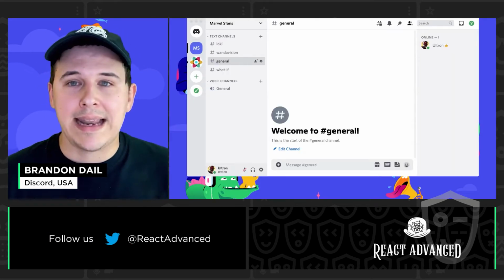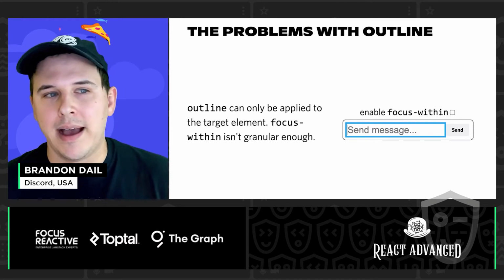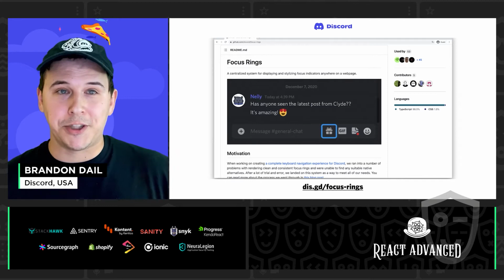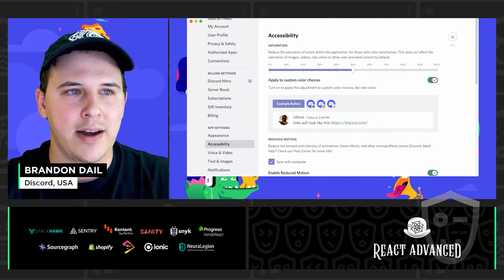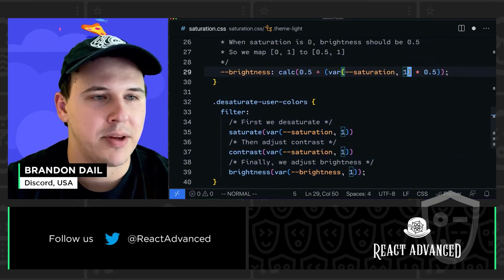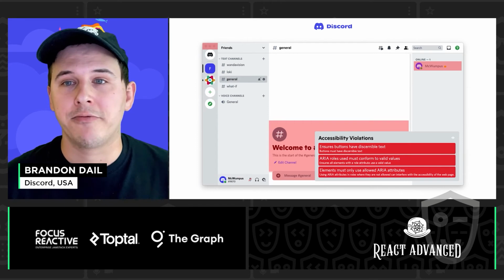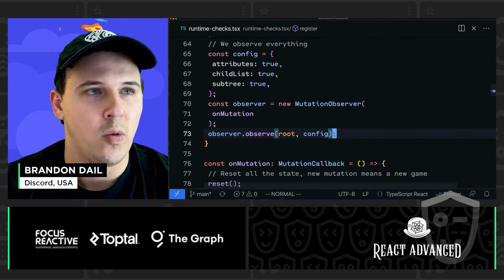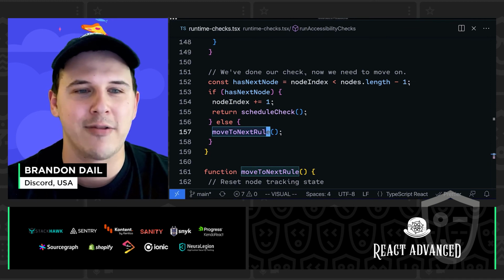Accessibility at Discord - Brandon Dail, React Advanced 2021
Talk: Accessibility at Discord